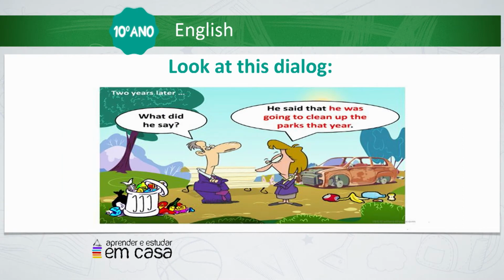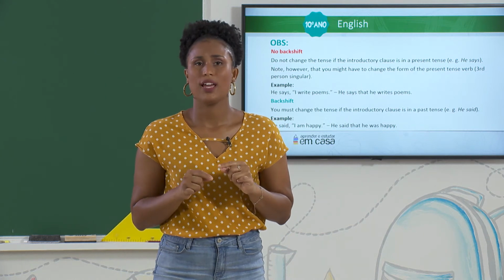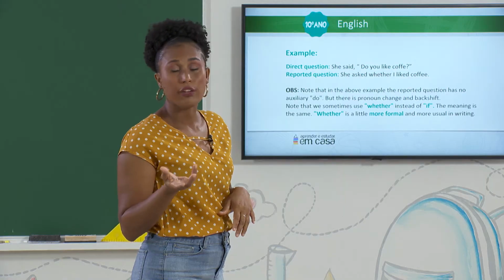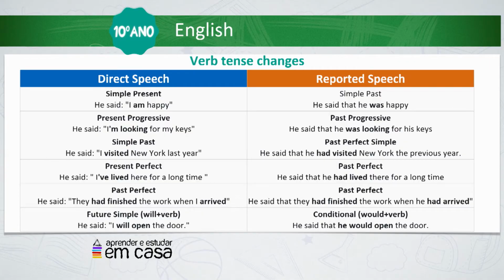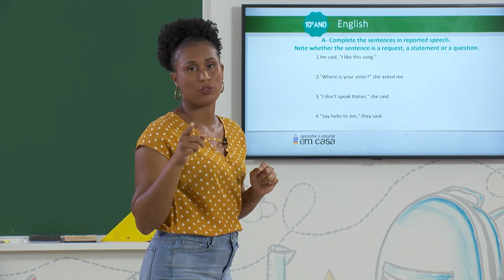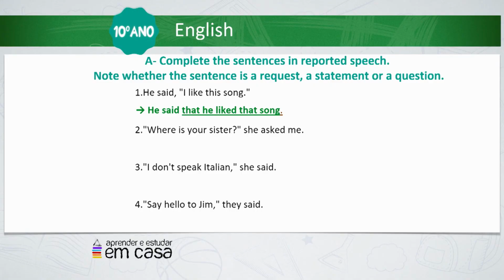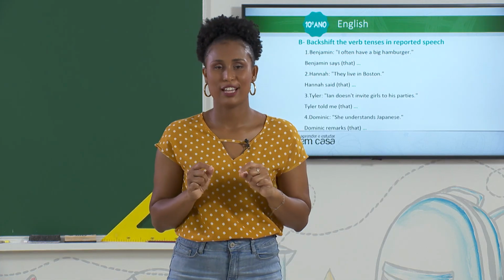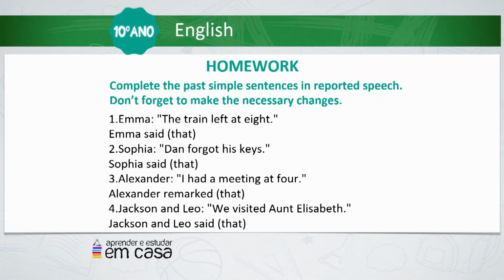Grammar Explanation Reported speech; Direct speech